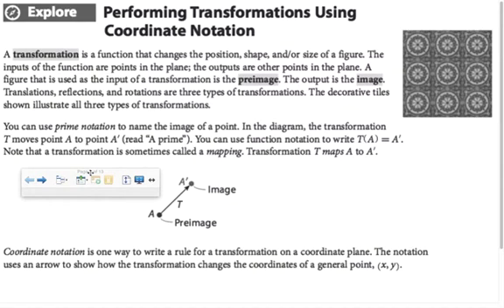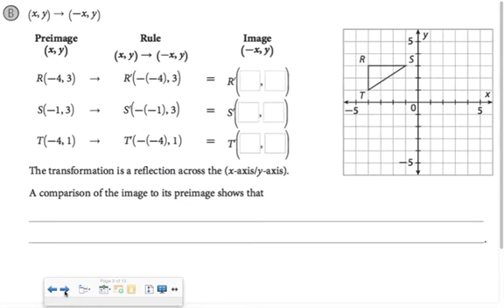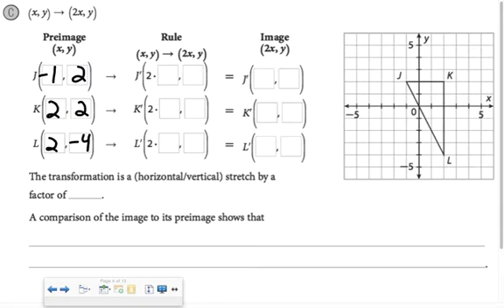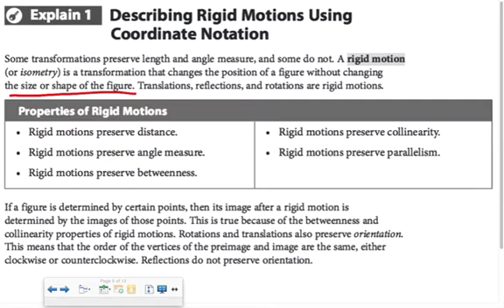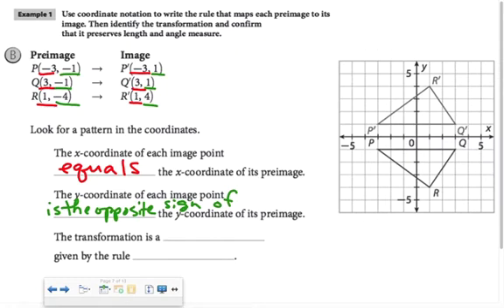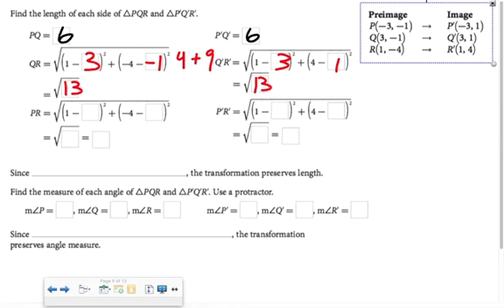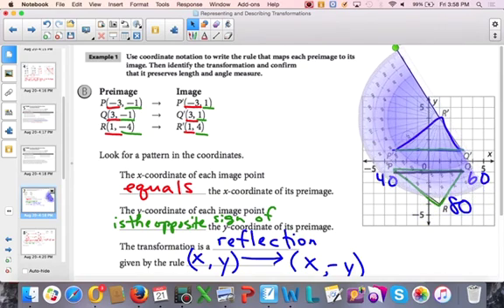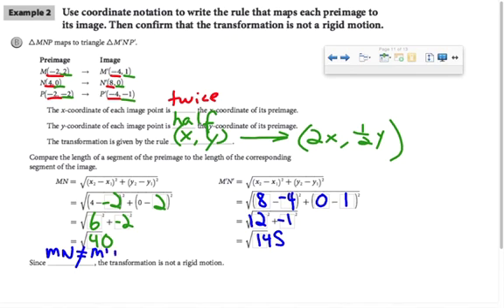Representing and Describing Transformations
Lesson Video for "Representing and Describing Transformations," taught by Mrs. Clouse at River Ridge High School